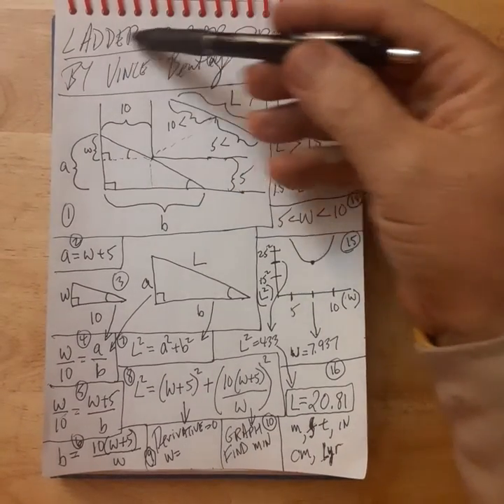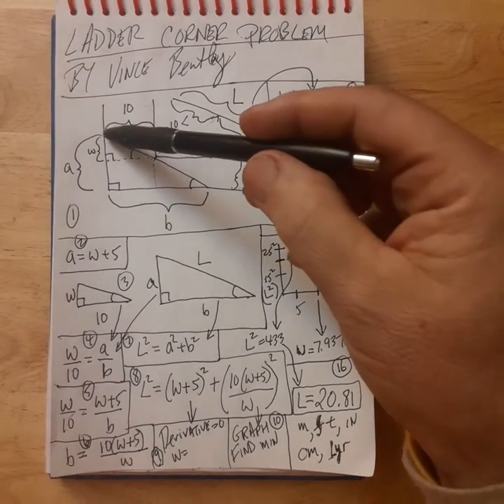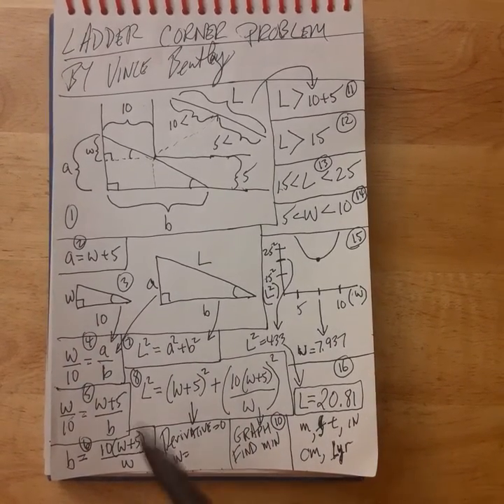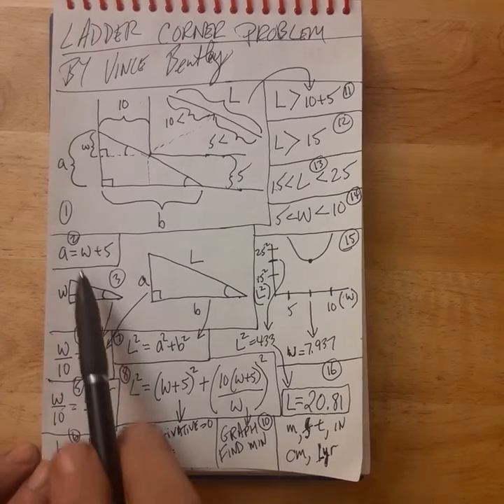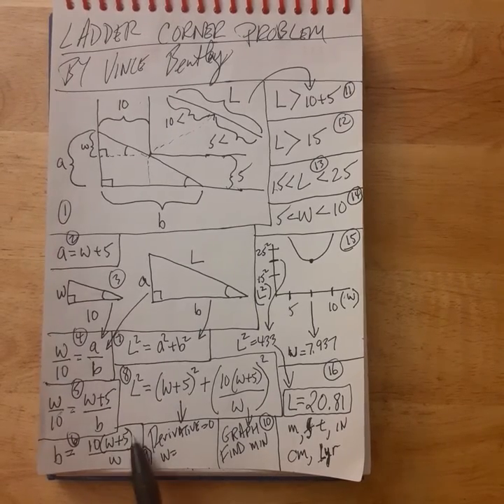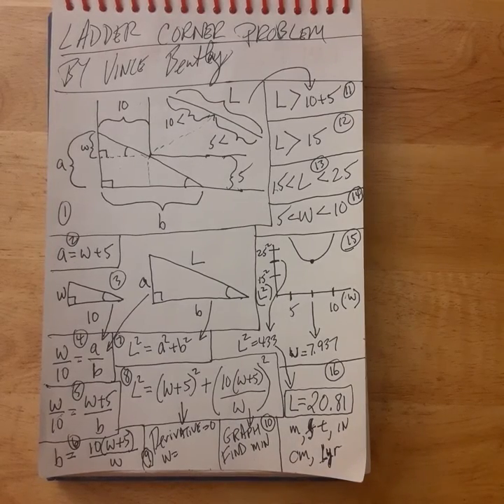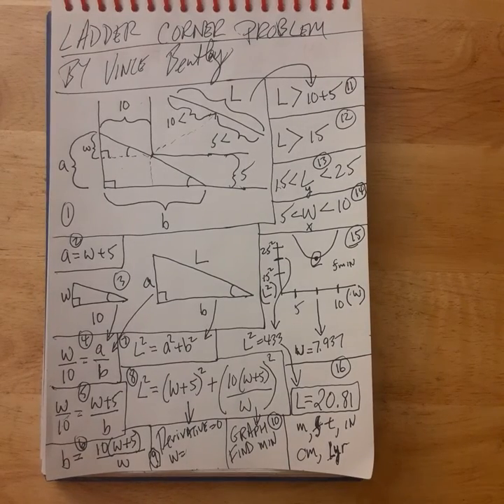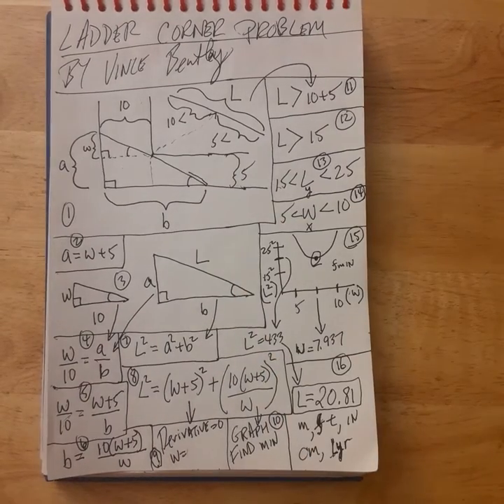LADDER CORNER PROBLEM CALCULUS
the LADDER CORNER PROBLEM from CALCULUS is solved graphically.